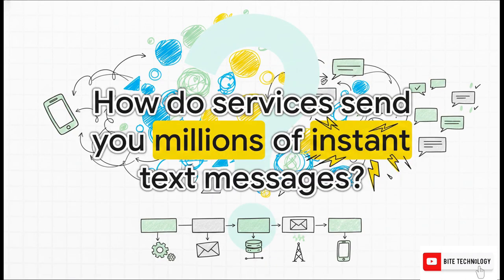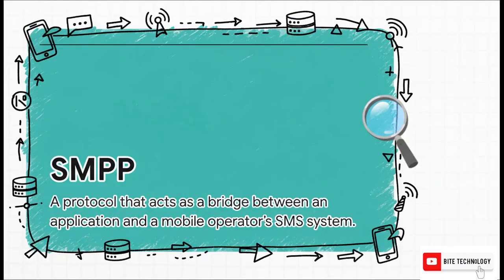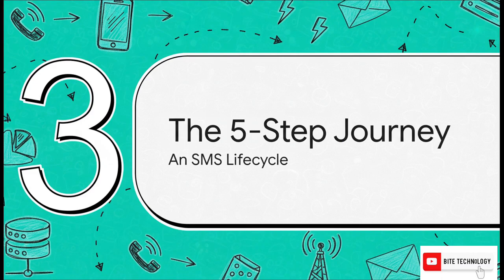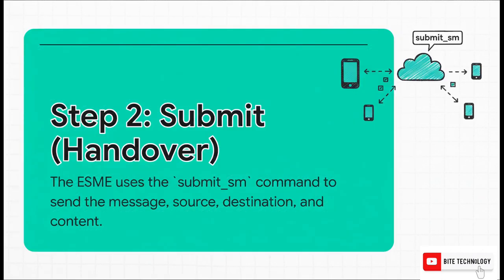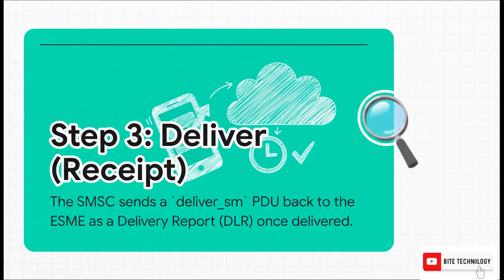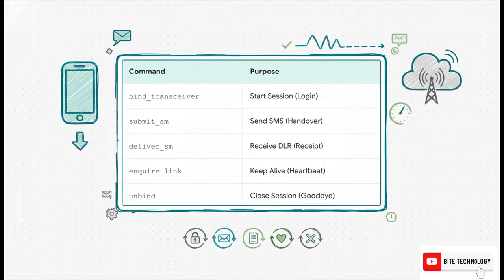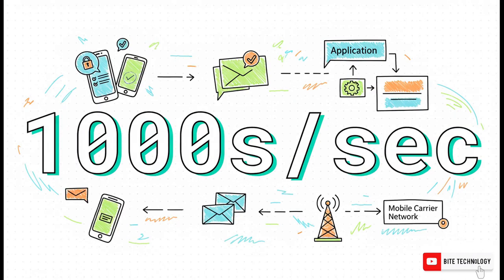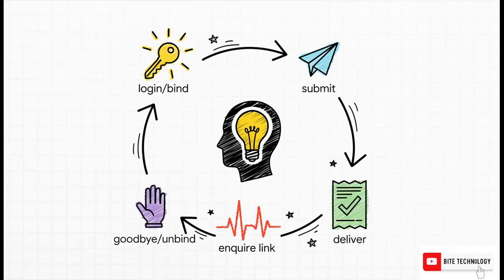What is SMPP? The Protocol Behind High-Throughput Bulk SMS Messaging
The video an extensive overview of SMPP (Short Message Peer-to-Peer), an application layer protocol critical for exchanging SMS messages between external applications (ESME) and carrier message centers (SMSC) over TCP/IP networks. The video explains the binary, session-based architecture and the typical communication flow diagram, detailing the sequential use of Protocol Data Units (PDUs) for actions like binding (authentication), sending a message (submit_sm), maintaining the connection (enquire_link), and receiving Delivery Reports (DLRs).